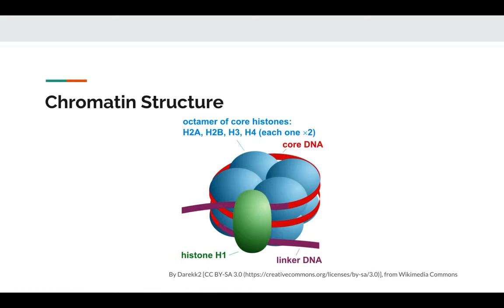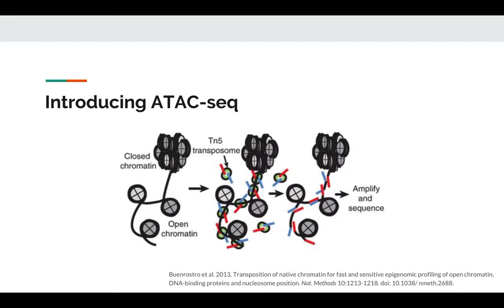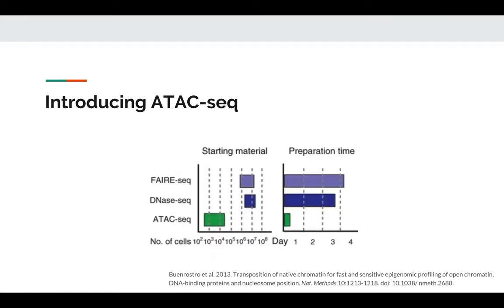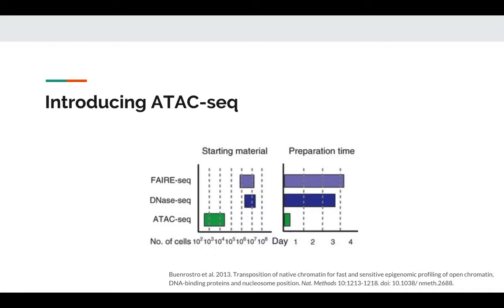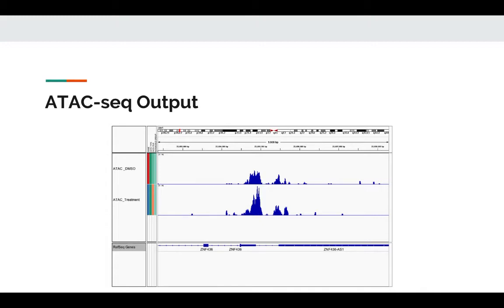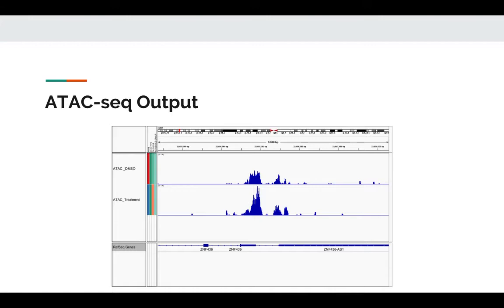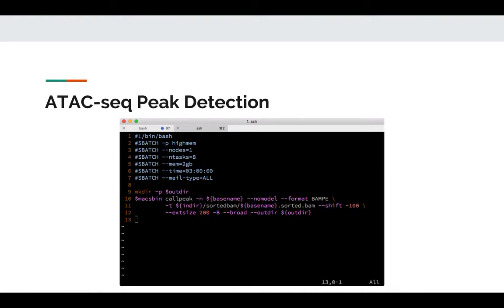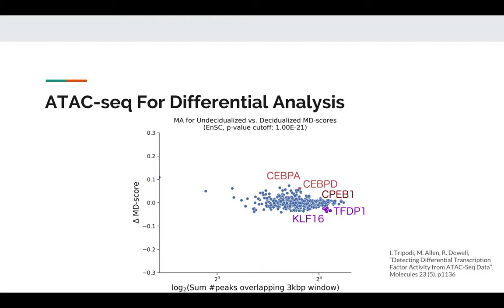ATAC-seq analysis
This video gives an overview of ATAC-seq analysis